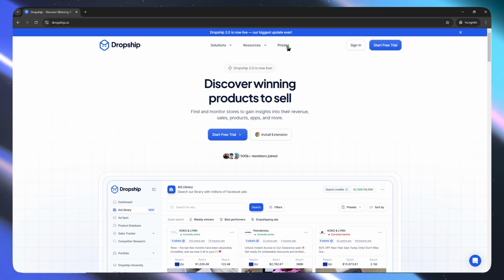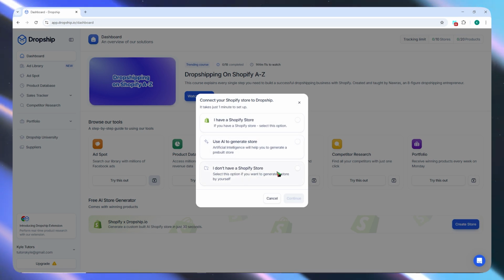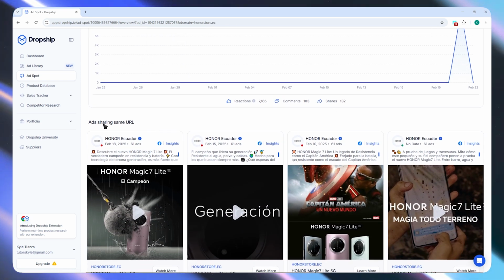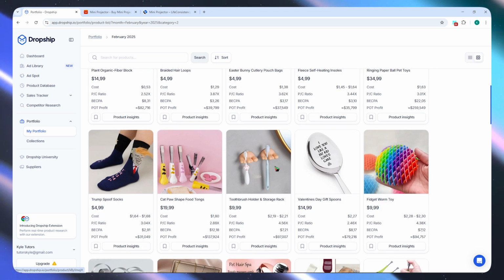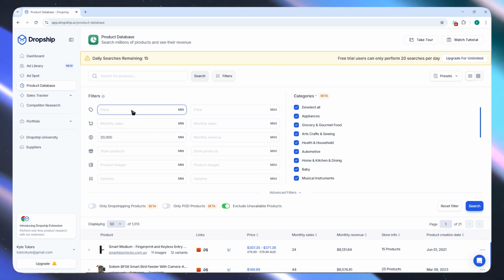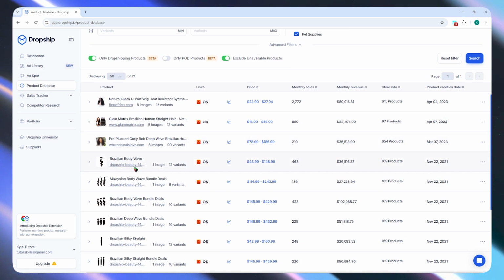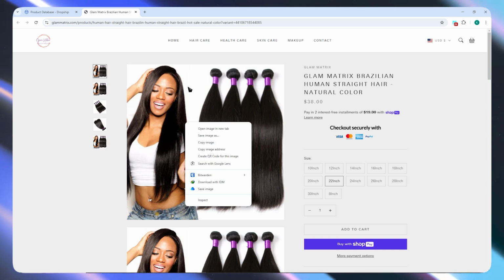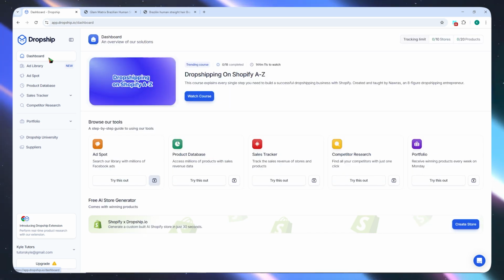How To Dropship With Dropship.io (2026 Updated Tutorial)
This 2026 updated tutorial will guide beginners on how to start dropshipping using Dropship io efficiently and effectively.